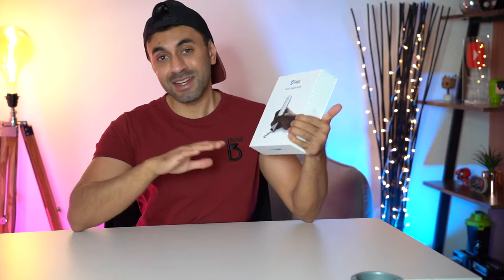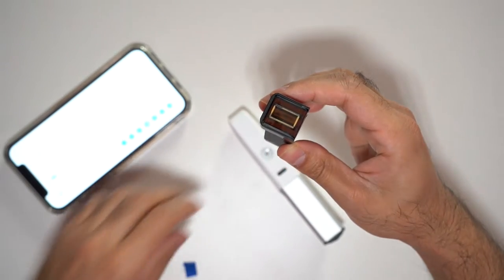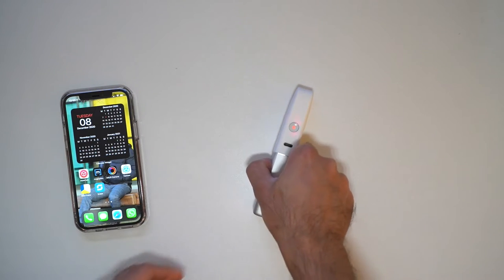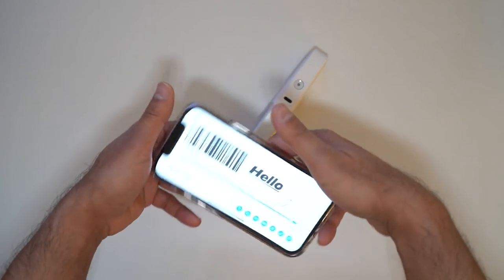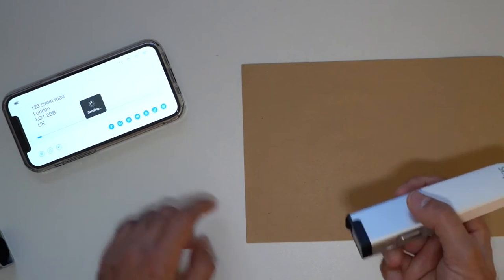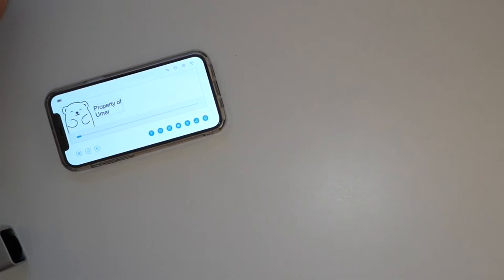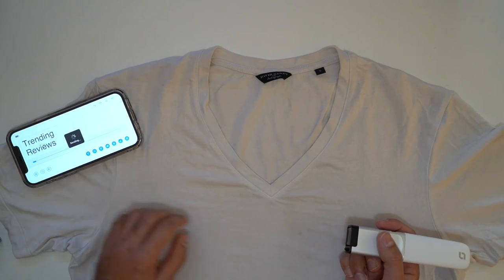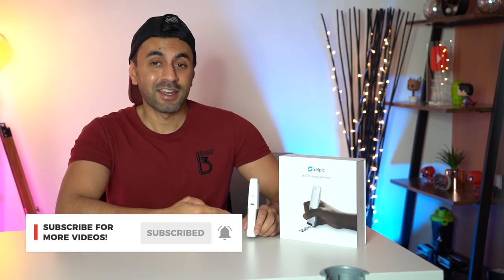Selpic P1 - World's Smallest Handheld Printer Review!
This USB-C Powered Inkjet Printer is the Worlds Smallest Handheld Printer you can buy - and works absolutely great!

MY FILMING ACCESSORIES:
4K Monitor
Studio Ring Light